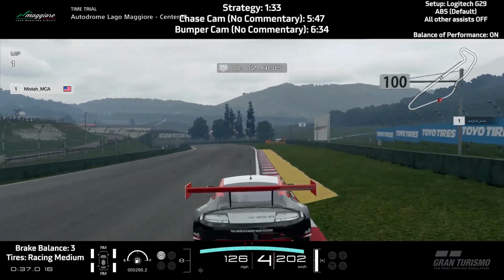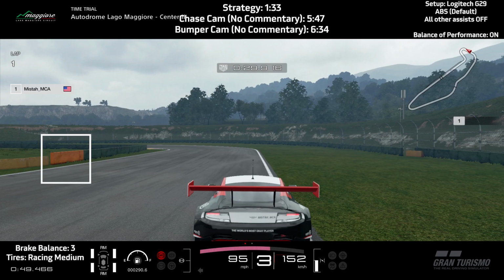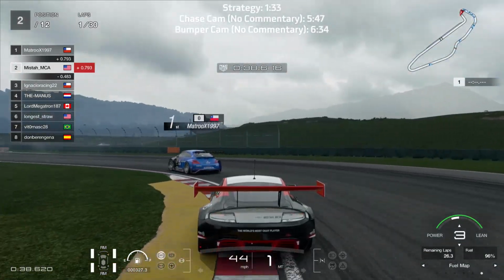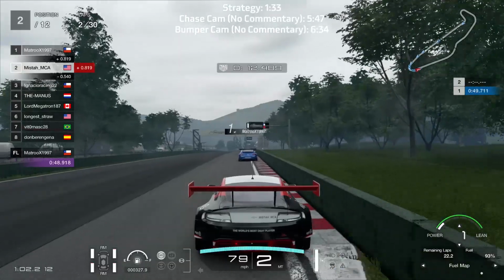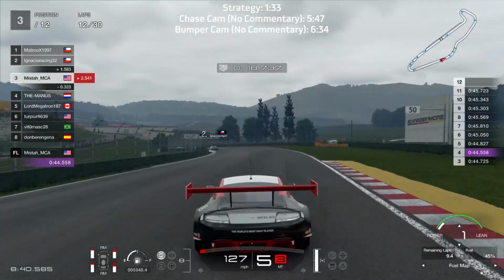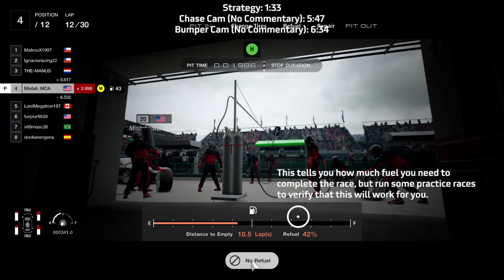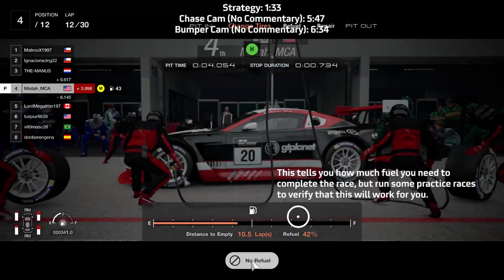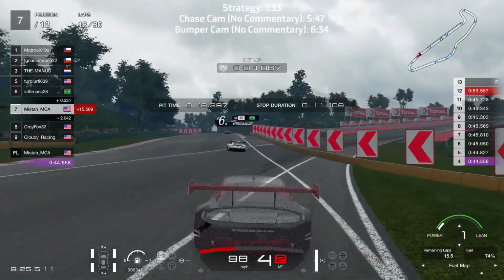Gran Turismo Sport - Manufacturer Series Guide (Exhibition 2019/20 Season 1 Round 5): Aston Martin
This is a guide for Round 5 of the Manufacturer Series: 2019/20 Exhibition Series Season 1. A time of 43.967 was achieved, and was done on a Logitech G29 wheel + pedal setup. All assists are off, except for ABS, which was set to Default. Brake Balance was set to 3.